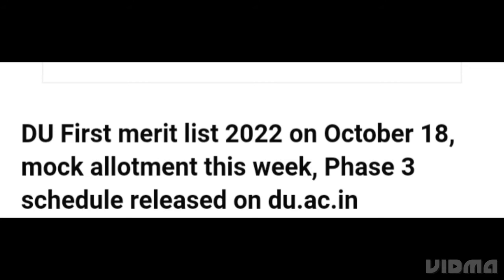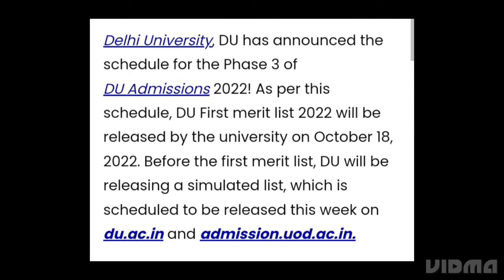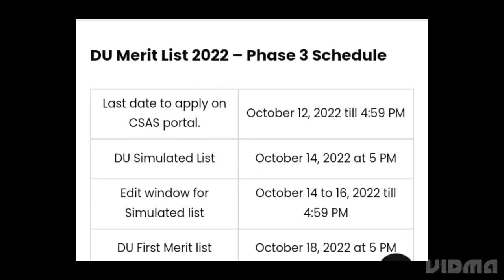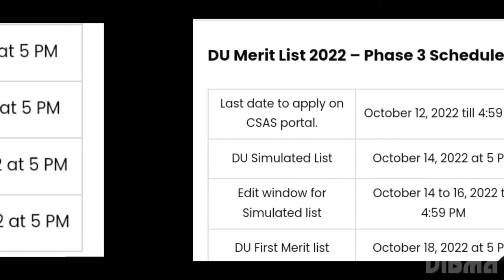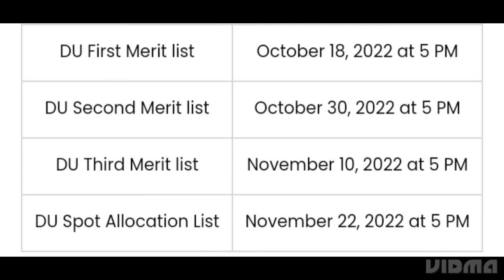DU FIRST MERIT LIST 2022 RELEASED DATE OUT, MOCK ALLOTMENT RESULT DATE OUT, PHASE 3 SCHEDULE RELEASE